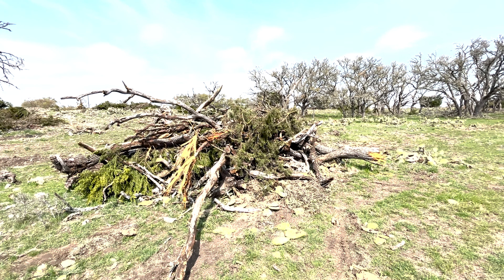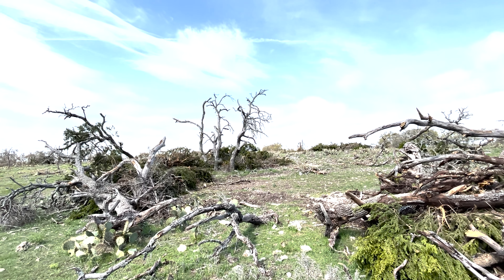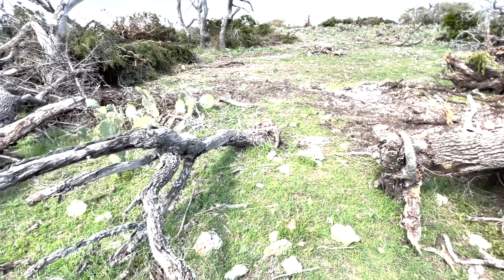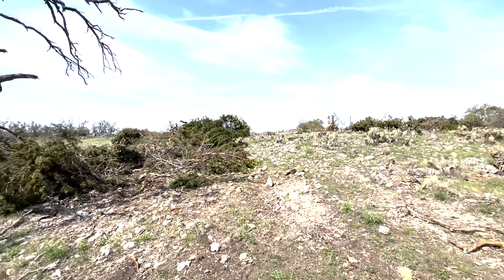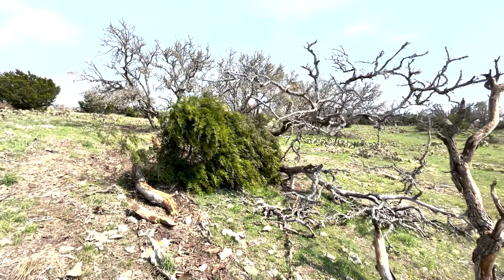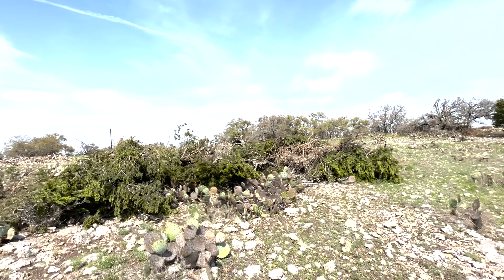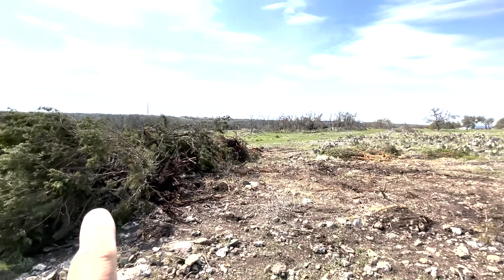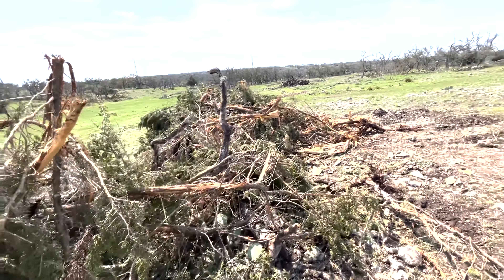Brush burn prep at the ranch - getting ready for FIRE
Walking through the preparation of the brush piles and getting ready to burn.